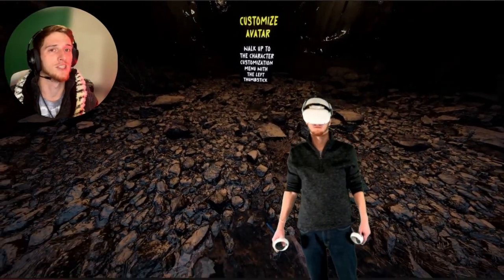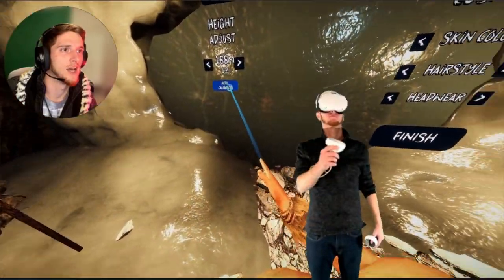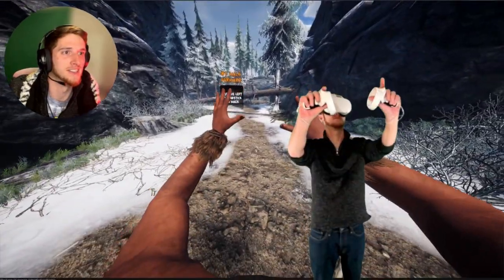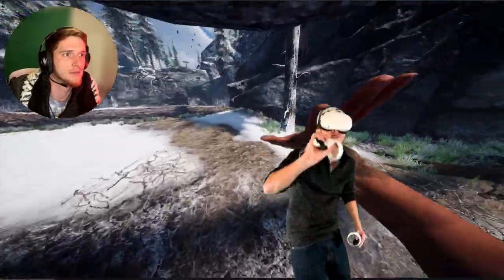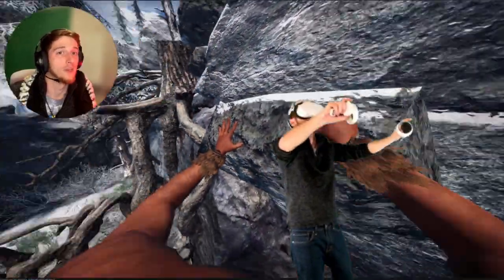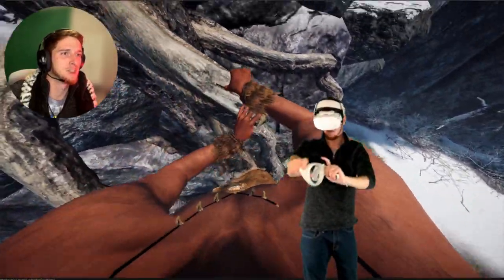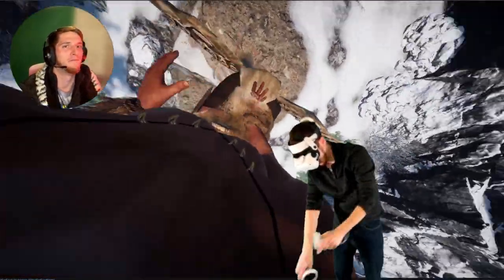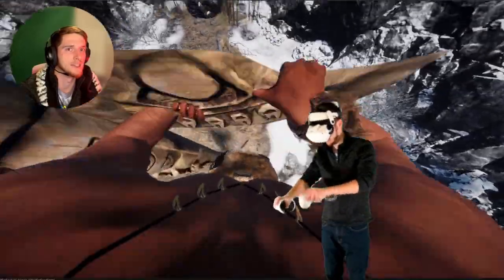Neolithic Dawn - First 10 Minutes of Pre-Alpha Demo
Welcome To Neolithic Dawn: A Virtual Reality Survival Game! This uncut video shows the first 10 minutes of gameplay for the upcoming Pre-Alpha Demo, which will be available to Tribe Supporters. This has been a passion project of mine for a few years now, and I'm excited to announce the first playable demo will be coming soon!

It would not be possible for me to do this without help from my amazing team and incredible supporters.

Neolithic Tribe Strong! 💪😎